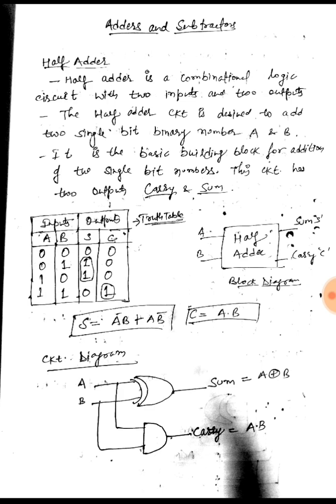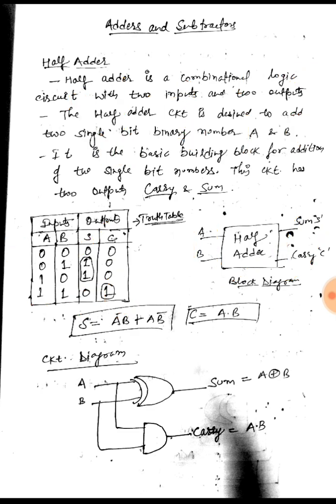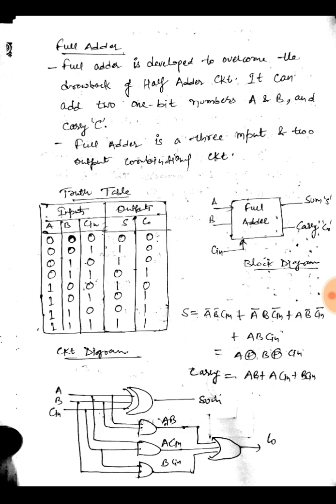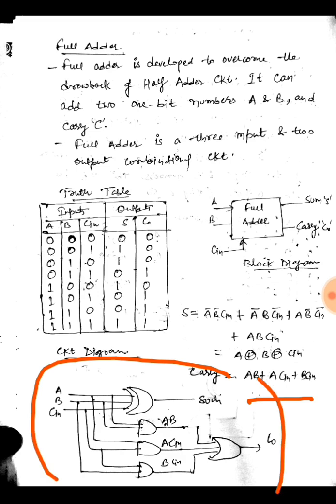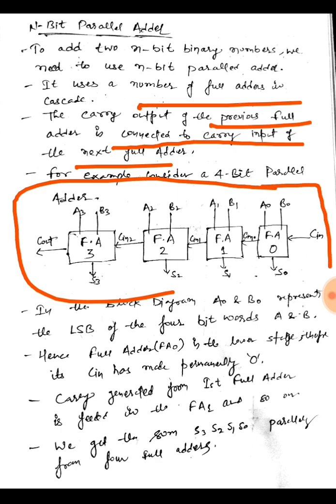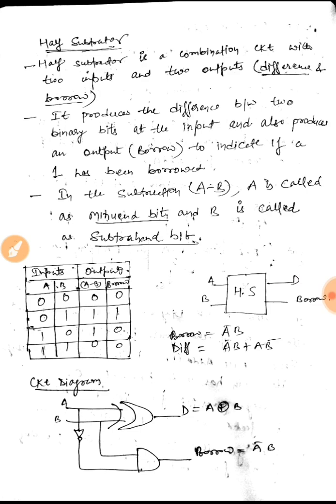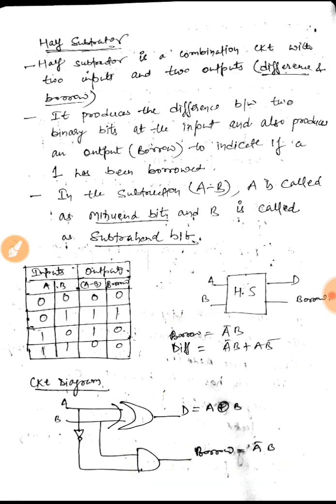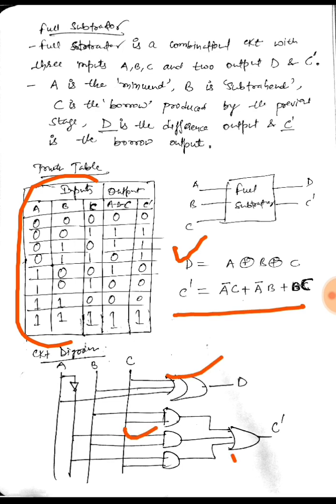SAITM B.TECH ETCE SEM 4 DIGITAL ELECTRONICS UNIT 2 LECTURE 9